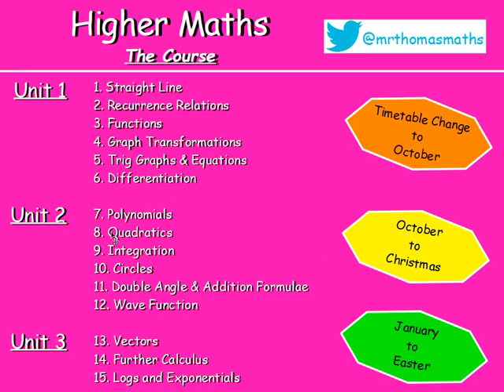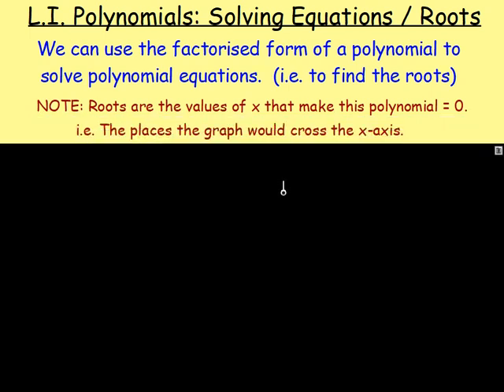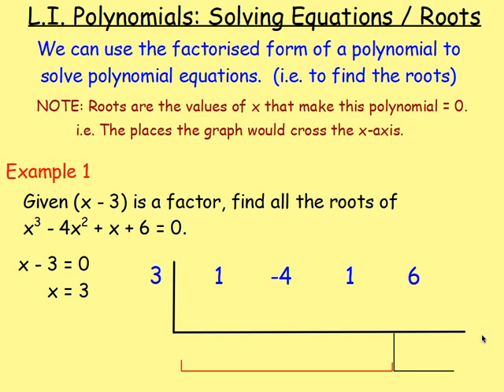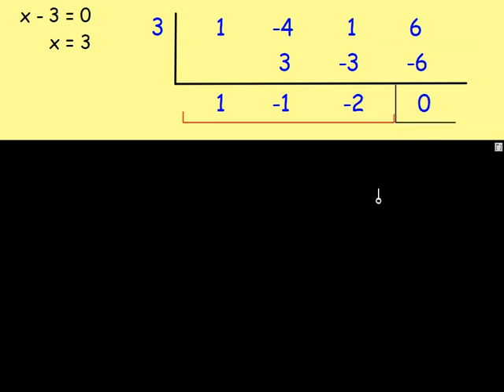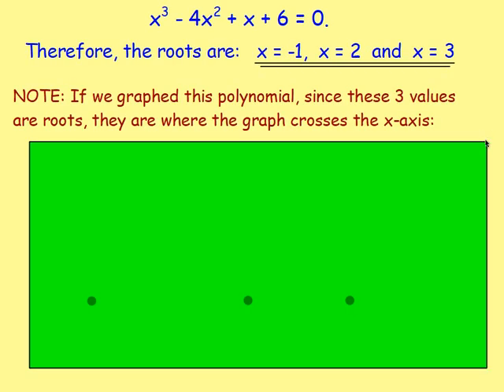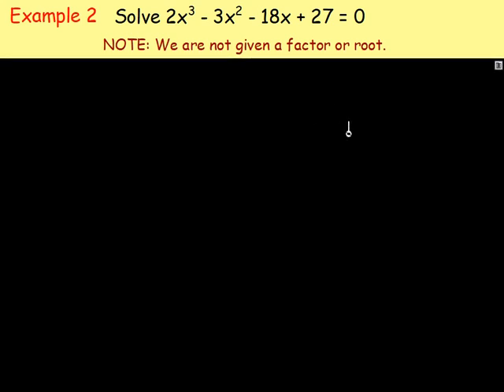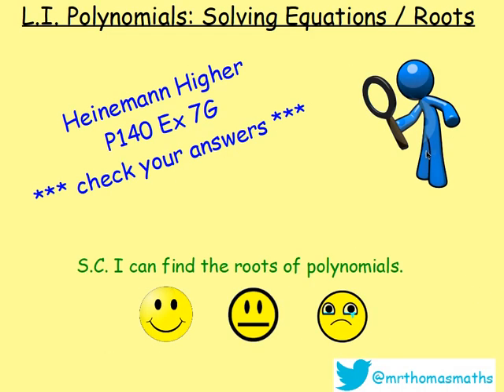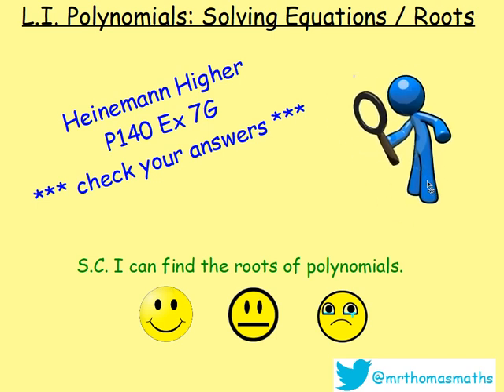7.5 Polynomials 5. Solving Equations (Finding Roots) - Higher Maths Lessons - @MrThomasMaths SQA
Here is Higher Maths Chapter 7 - Polynomials.
Lesson 5 of 9: Solving Equations

123 videos have now been uploaded to guide you through Higher Maths and each video includes an explanation along with plenty of worked examples to help you gain a solid understanding.

CHAPTERS
1. Straight Line
2. Recurrence Relations
3. Functions
4. Graph Transformations
5. Trig Graphs & Equations
6. Differentiation
7. Polynomials
8. Quadratics
9. Integration
10. Circles
11. Double Angle & Addition Formulae
12. Wave Function
13. Vectors
14. Further Calculus
15. Logs and Exponentials

LESSONS

1. STRAIGHT LINE
1.1. Revision of Gradient
1.2. Collinearity
1.3. Gradient = Tan θ
1.4. The Distance Formula
1.5. ax + by + c = 0
1.6. y - b = m(x - a)
1.7. Perpendicular Lines
1.8. Midpoints
1.9. Medians
1.10. Altitudes
1.11. Perpendicular Bisectors
1.12. Points of Intersection
1.13. Chapter Review

2. RECURRENCE RELATIONS
2.1. nth Term & Recurrence Relations Introduction
2.2. Worded Recurrence Relations
2.3. Limits
2.4. Finding A and B
2.5. Chapter Review

3. FUNCTIONS
3.1. Recap, Domain & Range
3.2. Notation & Graphs of Functions
3.3. Composite Functions
3.4. Inverse Functions
3.5. Graphs of Inverse Functions
3.6. Exponential & Logarithmic
3.7. Chapter Review

4. GRAPH TRANSFORMATIONS
4.1. Shapes of Graphs
4.2. y = f(x) ± a
4.3. y = f(x ± a)
4.4. y = -f(x)
4.5. y = f(-x)
4.6. y = kf(x)
4.7. y = f(kx)
4.8. Composite Functions
4.9. Log & Exponential
4.10. Chapter Review

5. TRIG GRAPHS & EQUATIONS
5.1. Radians
5.2. Exact Values
5.3. Trig Graphs - Period & Amplitude
5.4. Trig Graphs - Max / Min
5.5. Solving Trig Equations 1 - Basic & Multiple Angles
5.6. Solving Trig Equations 2 - Squared and Factorising
5.7. Solving Trig Equations 3 - Phase Angle
5.8. Chapter Review

6. DIFFERENTIATION
6.1. Introduction: Notation & Basic
6.2. Indices Revision
6.3. Fractional & Negative Indices
6.4. Further Differentiation
6.5. Gradient of a Tangent / Curve
6.6. Increasing & Decreasing Functions
6.7. Stationary Points & their Nature
6.8. Curve Sketching
6.9. Max & Min in a Closed Interval
6.10. Optimisation
6.11. Displacement, Velocity & Acceleration
6.12. Sketching the Derivative
6.13. Chapter Review

7. POLYNOMIALS
7.1. Introduction & Previous Knowledge
7.2. Nested Form
7.3. Synthetic Division
7.4. Factor Theorem
7.5. Solving Equations / Roots
7.6. Missing Coefficients
7.7. Functions from Graphs
7.8. Curve Sketching
7.9. Chapter Review

8. QUADRATICS
8.1. Sketching a Parabola
8.2. Completing the Square
8.3. Max and Min Values
8.4. Solving Equations
8.5. Solving Inequations
8.6. The Discriminant
8.7. Tangents to a Curve
8.8. Chapter Review

9. INTEGRATION
9.1. Introduction
9.2. Solving Differential Equations (Finding C)
9.3. Definite Integrals (Area Under a Curve)
9.4. Areas Above & Below the x-axis.
9.5. Area Between 2 Curves
9.6. Chapter Review

10. CIRCLES
10.1. x2 + y2 = r2
10.2. (x - a)2 + (y - b)2 = r2
10.3. x2 + y2 + 2gx + 2fy + c = 0
10.4. Equation of a Tangent
10.5. Intersection of a Line and a Circle
10.6. Chapter Review

11. DOUBLE ANGLE & ADDITION FORMULAE
11.1. Cos(A ± B)
11.2. Sin(A ± B)
11.3. Applications of Addition Formulae (Harder Problems)
11.4. Sin 2A & Cos 2A
11.5. Trig Equations involving Double Angles
11.6. Chapter Review

12. WAVE FUNCTION
12.1. kcos(x - α)
12.2. Other Forms
12.3. Multiple Angles
12.4. Max & Min Values
12.5. Solving Trig Equations
12.6. Chapter Review

13. VECTORS
13.1. Recap from National 5
13.2. Unit Vectors
13.3. Parallel Vectors
13.4. Collinearity
13.5. Section Formula
13.6. Vector Diagrams
13.7. The Scalar Product
13.8. The Angle Between Two Vectors
13.9. Properties of the Scalar Product
13.10. Chapter Review

14. FURTHER CALCULUS
14.1. Differentiating Sinx and Cosx
14.2. The Chain Rule
14.3. The Chain Rule with Trig.
14.4. Further Integration
14.5. Integrating Sinx and Cosx
14.6. Integrating Sin(ax + b) & Cos(ax + b)
14.7. Chapter Review

15. LOGS & EXPONENTIALS
15.1. Surds & Indices Recap
15.2. Exponentials & 'e'
15.3. Logarithms
15.4. Log Rules
15.5. Solving Log Equations
15.6. Natural Logs (ln)
15.7. Experimental Data
15.8. Sketching Log Graphs
15.9. Chapter Review